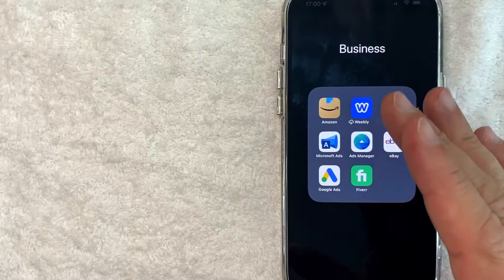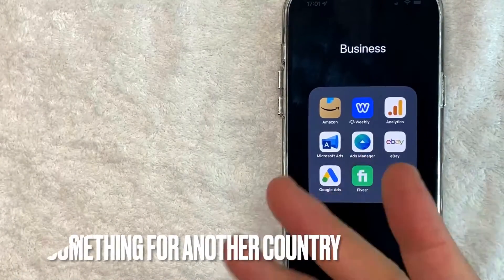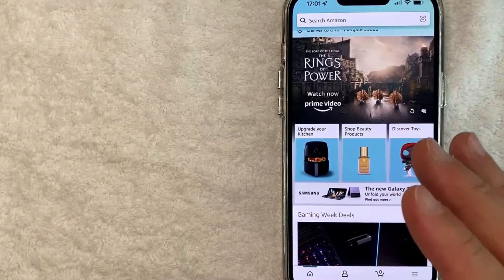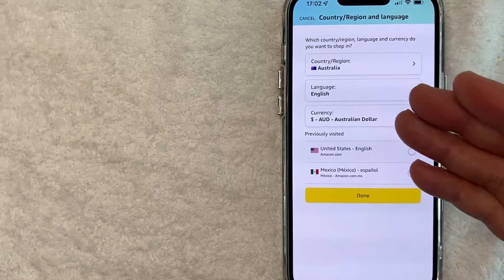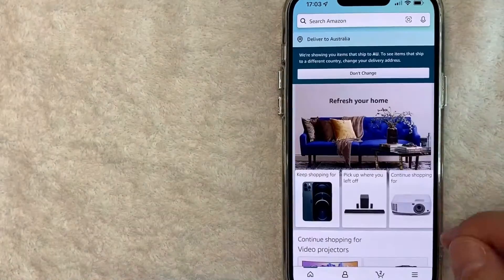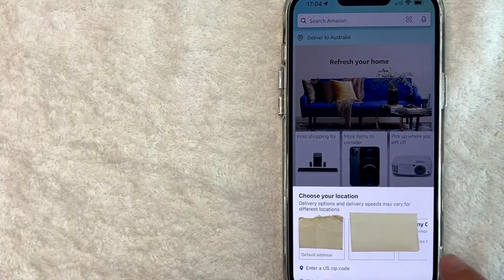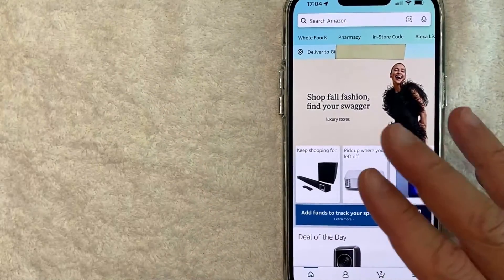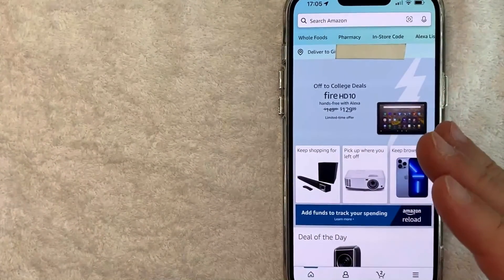✅ How To Change Country In Amazon App 🔴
Amazon.com, Inc.[1] (/ˈæməzɒn/ AM-ə-zon) is an American multinational technology company which focuses on e-commerce, cloud computing, digital streaming, and artificial intelligence. It has been referred to as "one of the most influential economic and cultural forces in the world,"[5] and is one of the world's most valuable brands.[6] It is one of the Big Five American information technology companies, alongside Alphabet, Apple, Meta, and Microsoft.